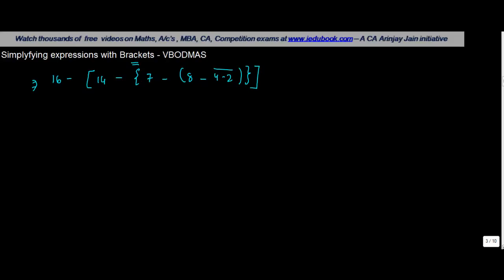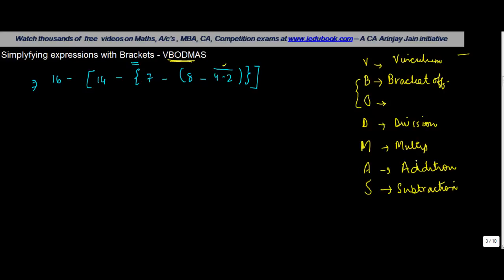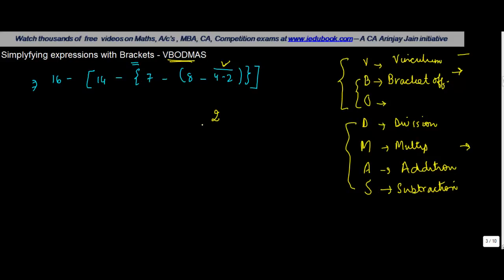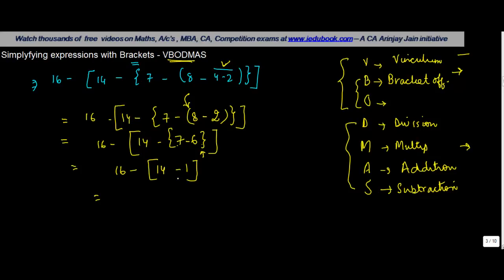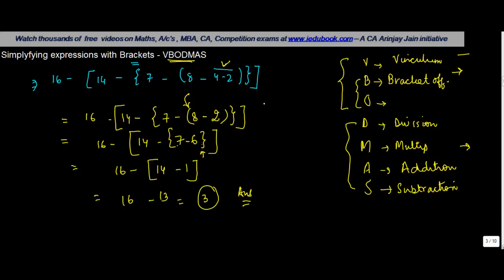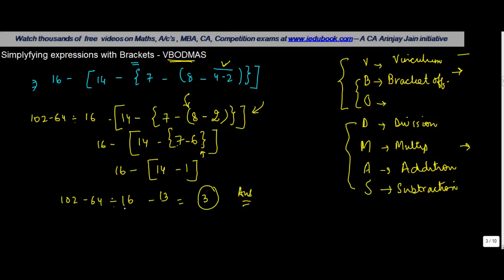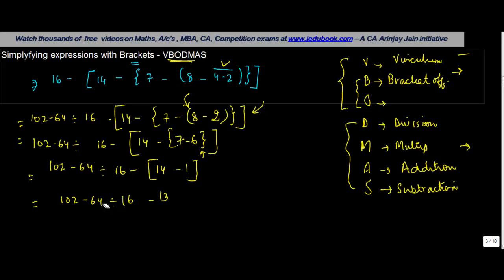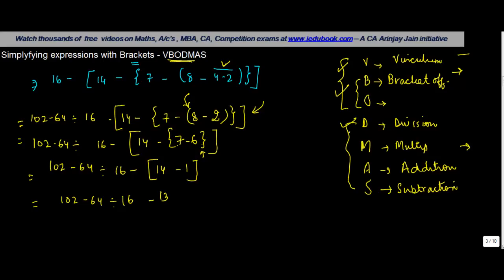1038.$ CBSE Class VI Maths, ICSE Class VI Maths - Simplyfying expressions with Brackets VBODMAS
CBSE Class VI Maths, ICSE Class VI Maths - Simplyfying expressions with Brackets VBODMAS